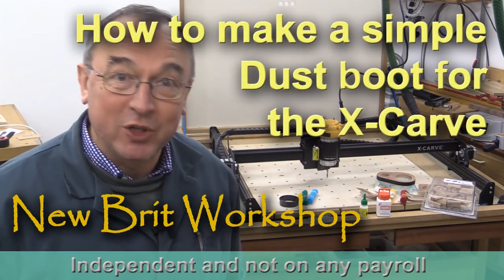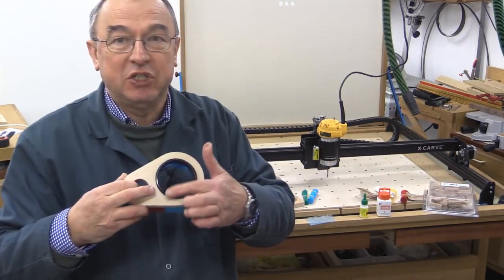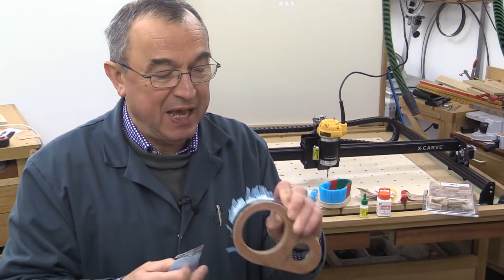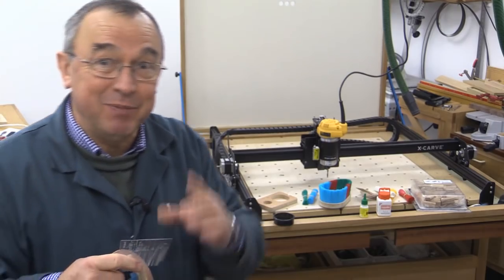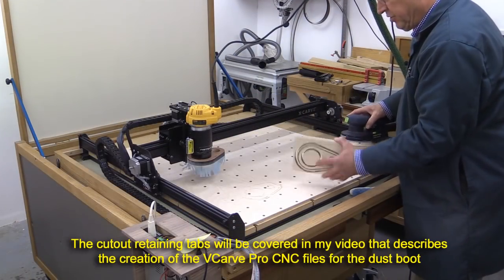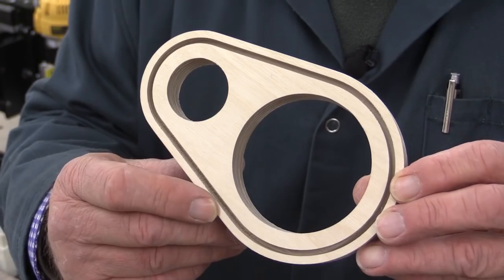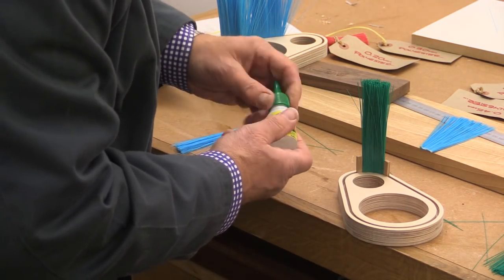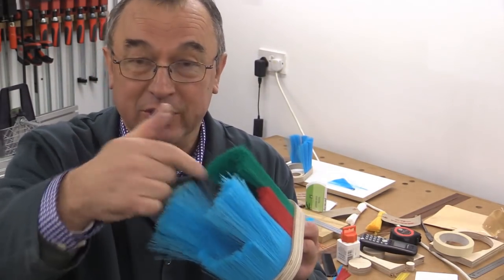How to make a basic Dust Boot for the X-Carve CNC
The Dewalt router in my X-Carve CNC discharges its cooling air downwards towards the cutter which makes a Dust Boot (or shoe) essential. I have created a simple Dust Boot which can be easily fitted or removed. I have used loose bristle, kindly supplied free of charge by a major UK brush company, and show my experiments with different diameters of bristle and different glues.